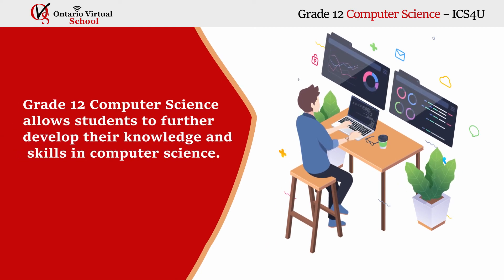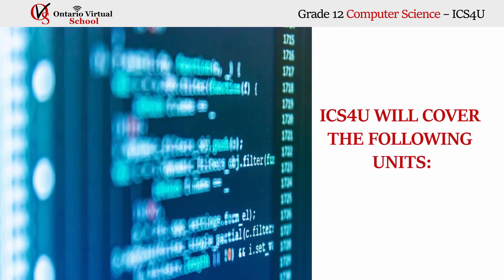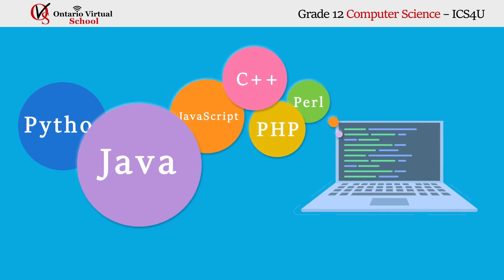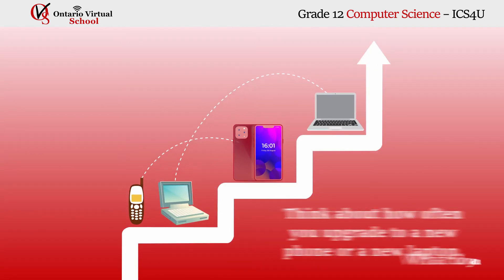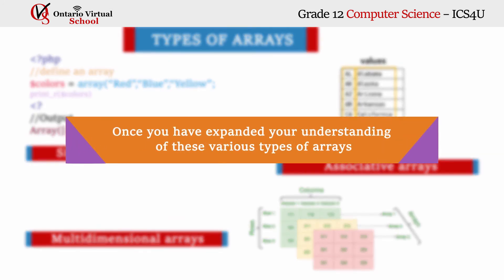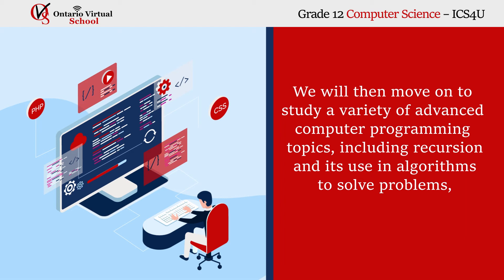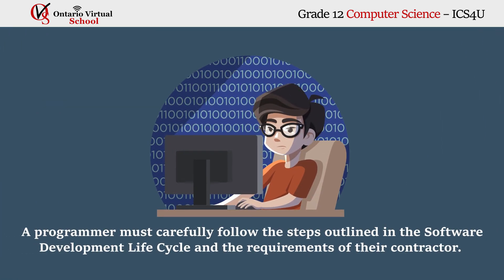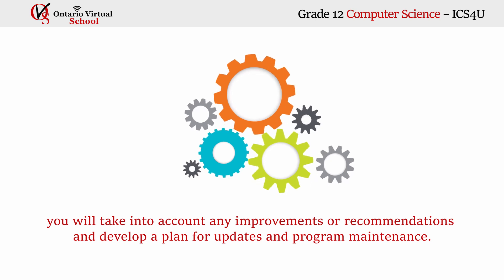ICS4U - Grade 12 Computer Science – Ontario Virtual School - OVS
Grade 12 Computer Science Online Course